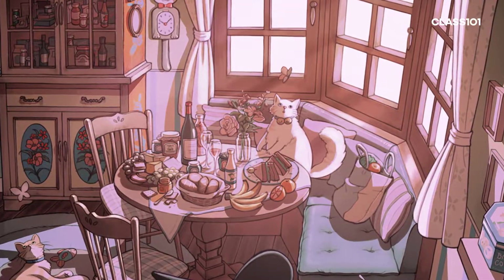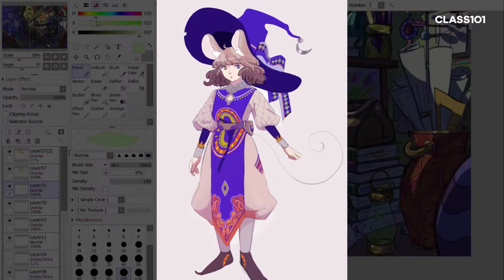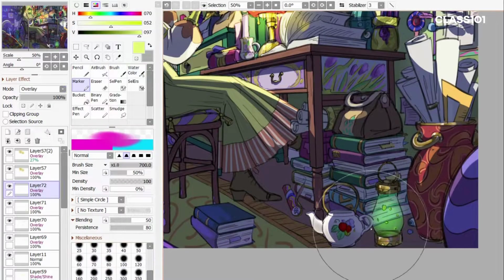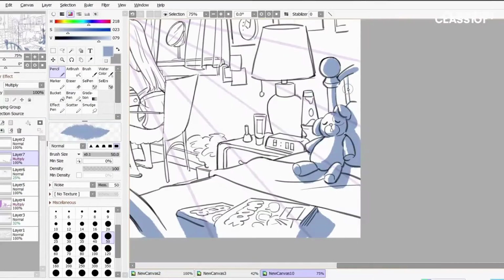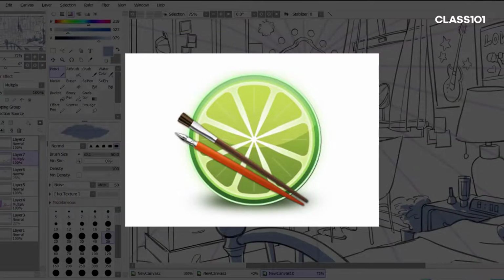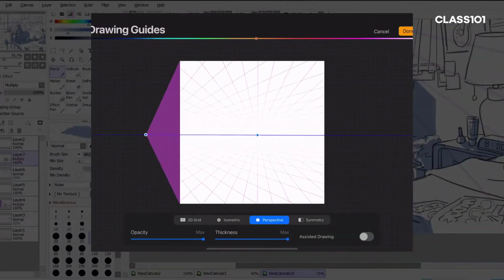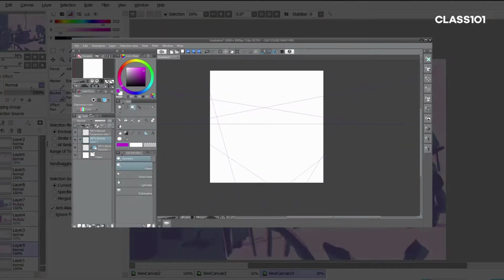Environment Art: How To Capture the Mood from Basics of Perspective (Background & Character Design)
The character alone on an empty canvas might look like having no mood!
Drawing detailed art, especially background art, makes your artwork capture the whole mood & concept. Of course, drawing environments seem intimidating to beginner artists, so Javi will teach you from basic skills such as perspective, composition, light & shade to completion of colorful, detailed artwork, and also easy & fun.

Watch a free preview video to meet your instructor!

By the end of the class, you will have a grasp on the fundamentals of perspective, detail work, and how to get the most out of your composition to convey the story you wish to tell. The goal is to create your own detailed environment drawing featuring a character that looks both compelling and natural.

Skills you will learn
- Learn how Perspective Works
- Learn how to construct a concept for your illustration
- Learn how to draw objects & background
- Learn how to put lighting and shading to your drawing
and more.

About CLASS101

CLASS101 is the largest online education platform in South Korea that operates worldwide, servicing 119 countries. Its mission is to build a world where everyone lives doing what they love. Users can take classes with industry experts across numerous lifestyle and creative verticals.

Hi there!
My name is Javeria Khoso (javidraws) and I’m an illustrator and comics artist from Karachi, Pakistan. I’ve been drawing from a very young age and wanted to create my own comics ever since I got into reading Japanese Manga when I was 11.

From the age of 12, I would upload my MS paint drawings to Deviantart, enjoyed getting feedback and kept drawing until I was given my very first tablet at the age of 14. Growing alongside the online art community created a collaborative and competitive environment that made me grow as an artist. I’m grateful for all the friends and mentors along the way who taught and helped me improve my craft.

I did my bachelors in graphic design and wanted to get into concept art but felt myself enjoying illustration and comics way more. I’ve loved drawing detailed art for over a decade now, and I am finally able to transition that love into environment art.

Being able to draw backgrounds to pair with my characters is very useful as it helps me convey their stories even better. I hope this class is useful for everyone who takes it and I’m able to provide valuable feedback. I hope to learn and improve together with all of you.